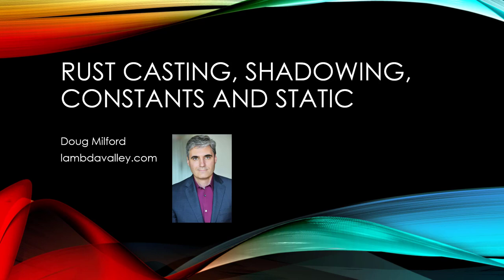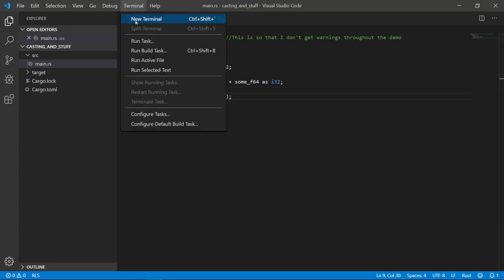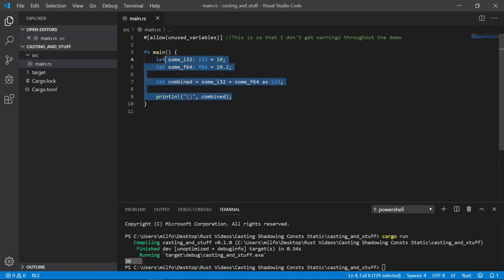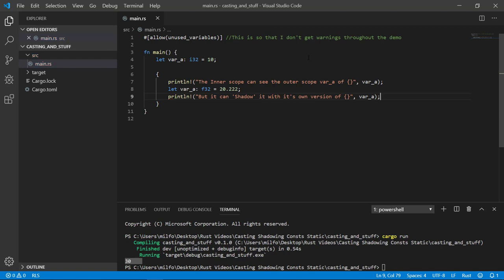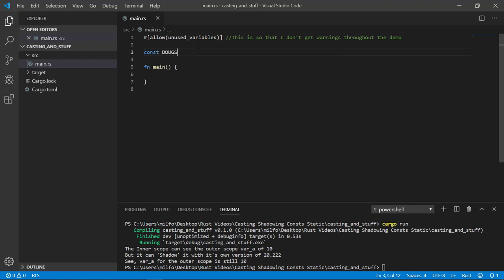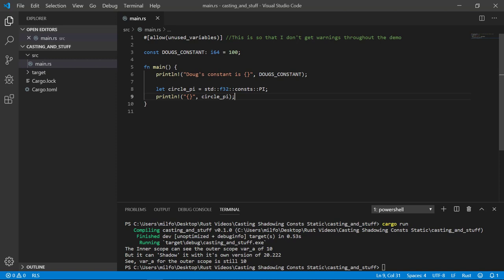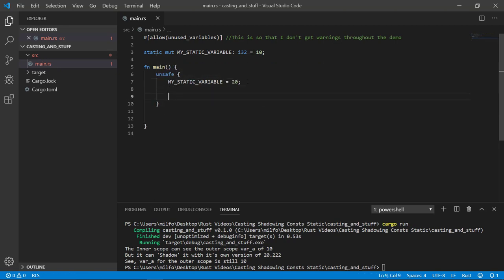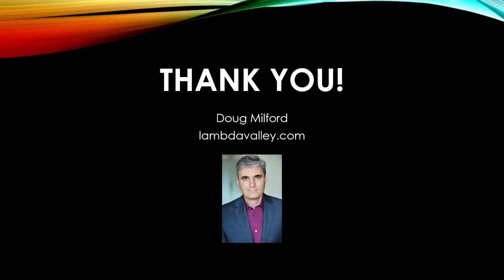Rust Casting, Shadowing, Consts and Static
A mix of topics of casting, shadowing, constants and static variables inside the Rust Programming Language.

This Rust programming language tutorial series is aimed at easing your training step by step.  Rust is a systems level language aimed at speed and safety and can be run cross-platform, including embedded systems and even the browser with WebAssembly (WASM)!  I use the VS Code development environment to help you learn the core topics.  Please join me on this journey with this fantastic new programming language.

Topics include coding basics, hello world, primitives, cargo, toml, rustup, arrays, borrowing, shadowing, string vs str, tuples, enumerations (enums), println and so much more...all free on youtube!